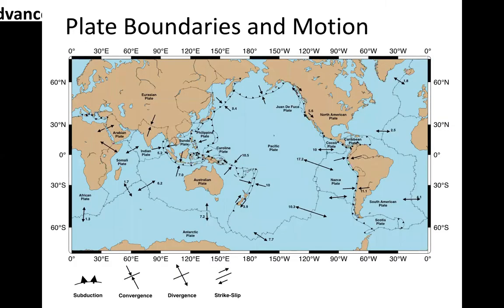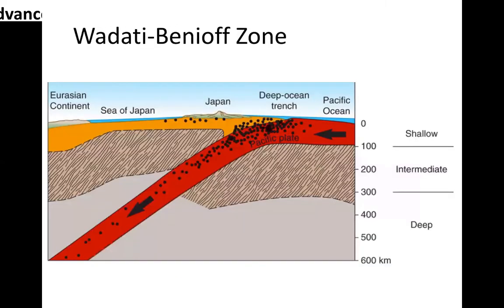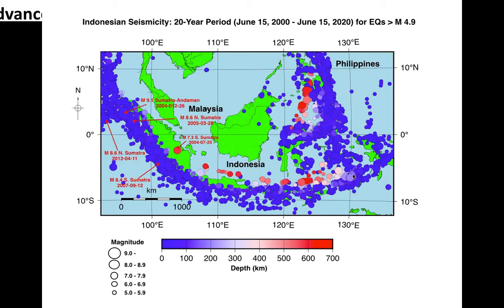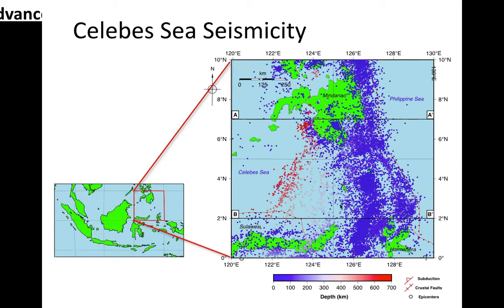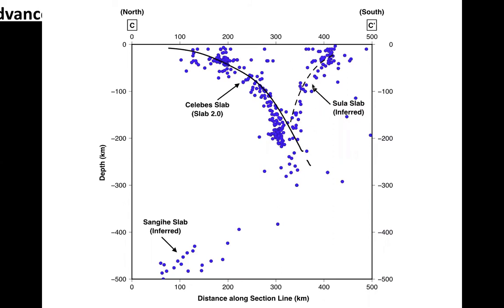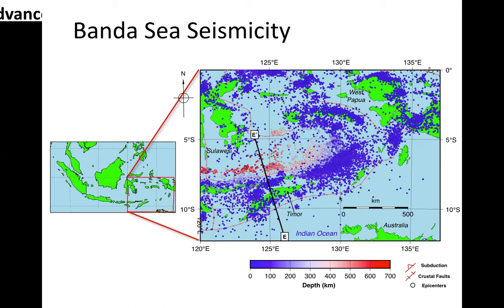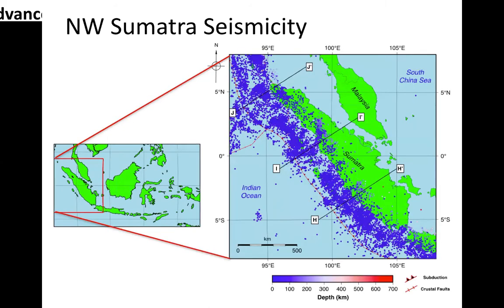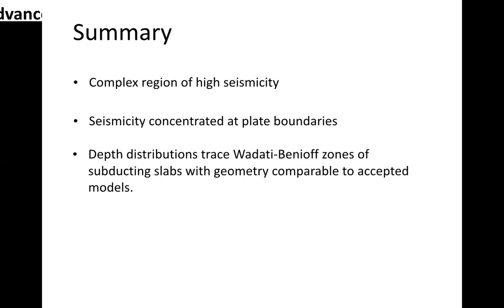Lecture 3 Seismicity of Indonesia Pt 1